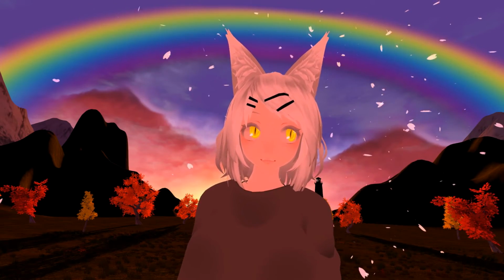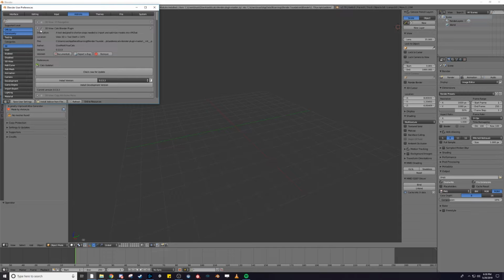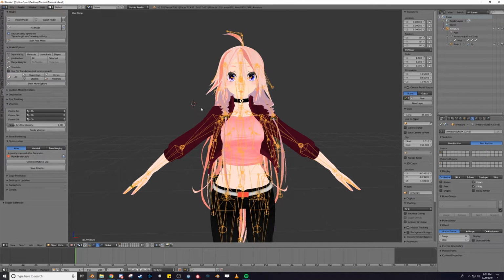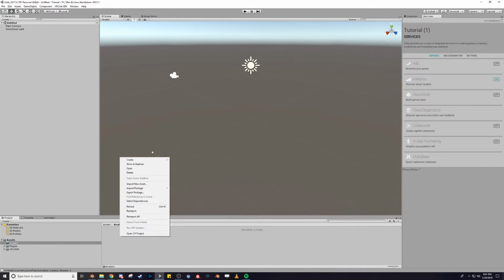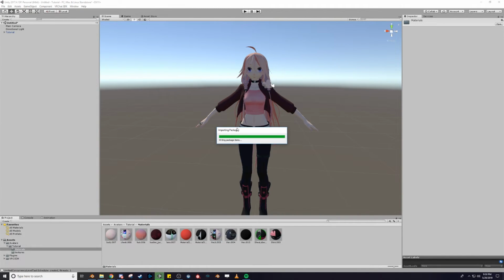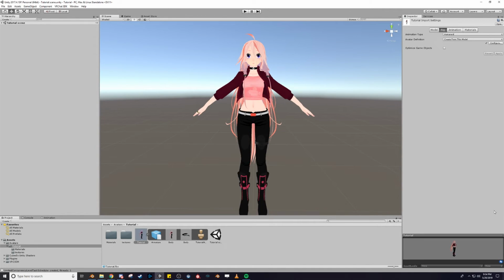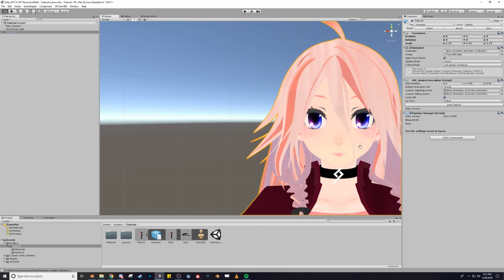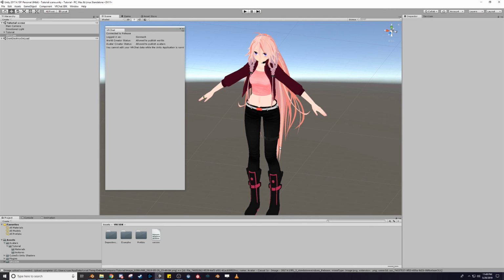[VRChat Tutorial Series] Part 1: Avatar Basics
This is the video in a tutorial series I have plans for.

I just wanted the first video to help everyone get familiar with how to install and use the programs at a beginner level, so sorry if there is nothing fancy.

Please comment what you thought and let me know if there is anything you'd like to see in future videos!

Time Stamps-

Blender:
0:59  -  installing blender
2:01  -  installing CATS blender plugin
3:21  -  importing PMX model
4:19  -  adding visemes and translating
6:05  -  creating eye tracking

Unity:
6:45  -  Installing Unity
8:07  -  importing VRChat SDK
9:09  -  importing your model textures
9:49  -  exporting model from blender to unity
10:48  -  extracting materials
11:33  -  importing/using different shaders
13:19  -  rigging the model as a humanoid
15:03  -  Setting up avatar descriptor
19:04  -  uploading the avatar to VRChat
20:46  -  Outro